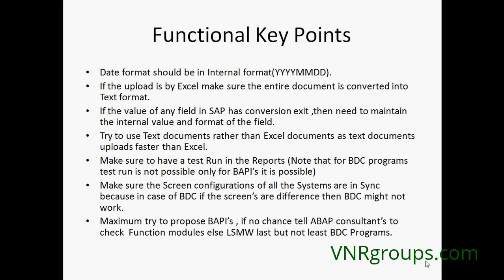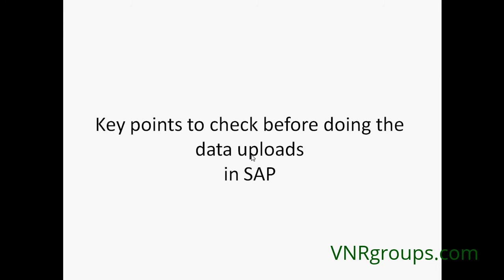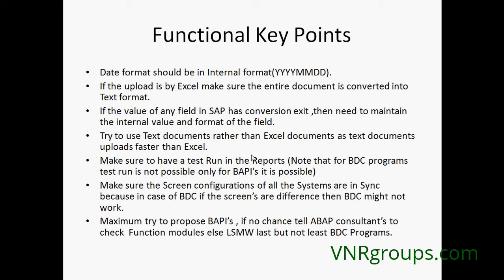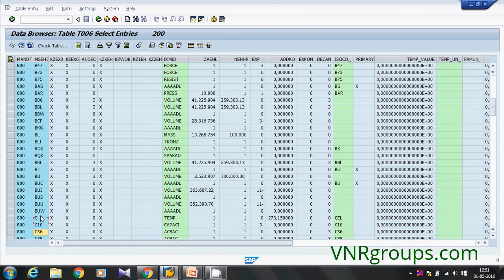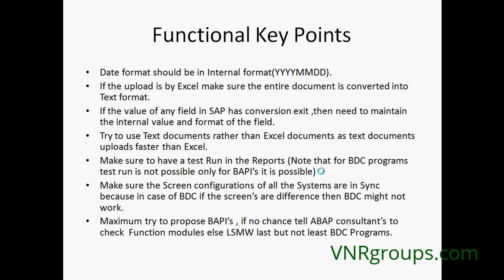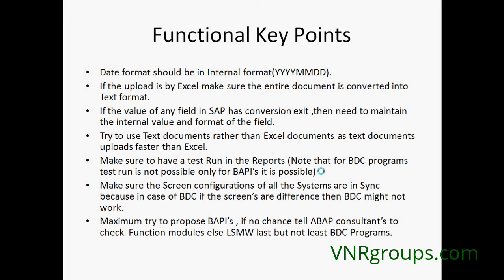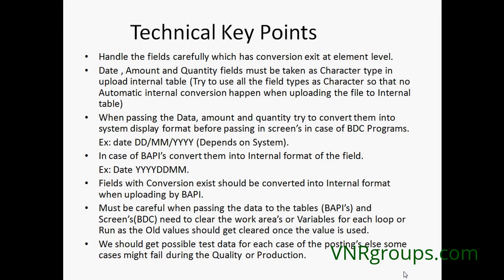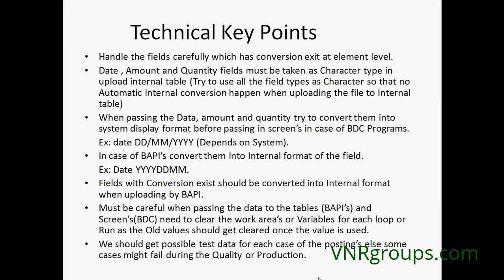SAP Data Migration Tutorial For Beginners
@Credit - Goutham Reddy